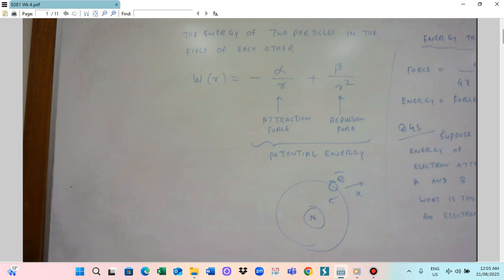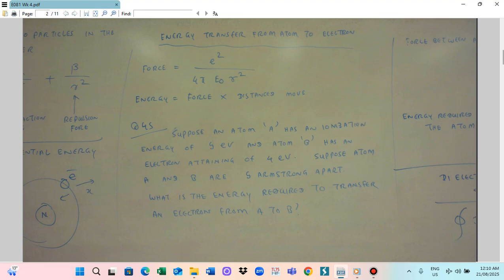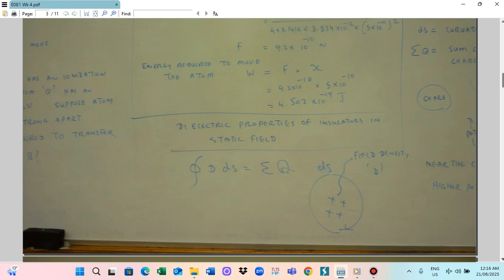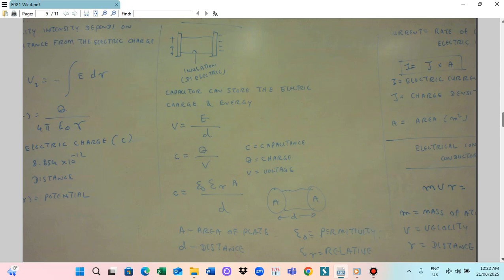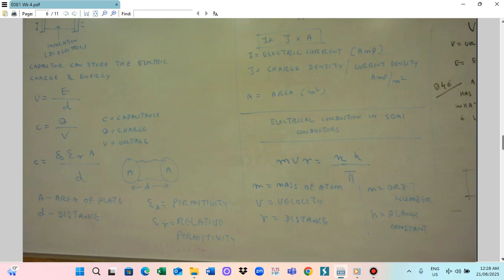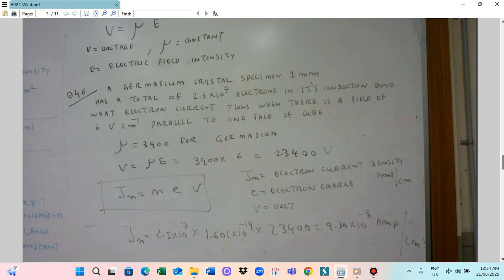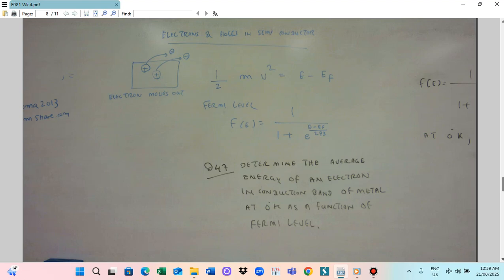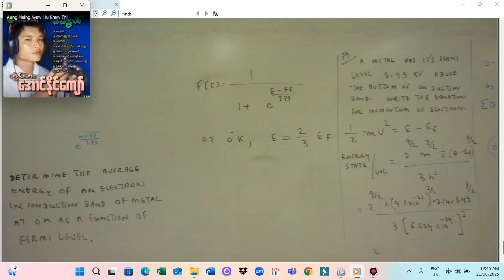UEECD0004Lesson4 Energy Transfer